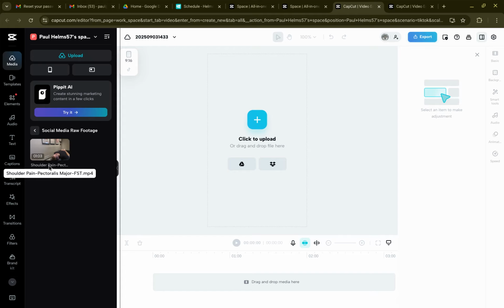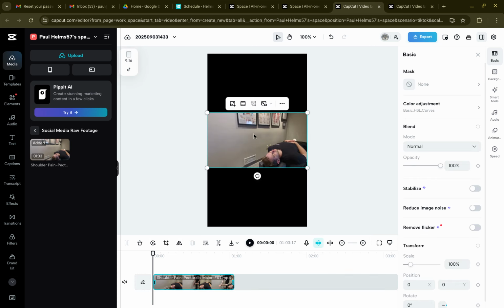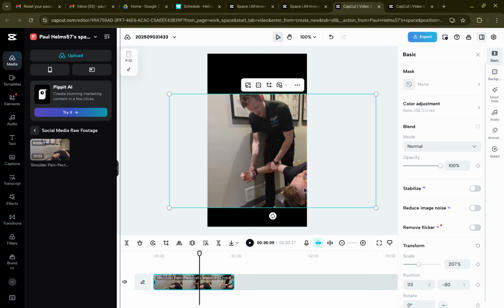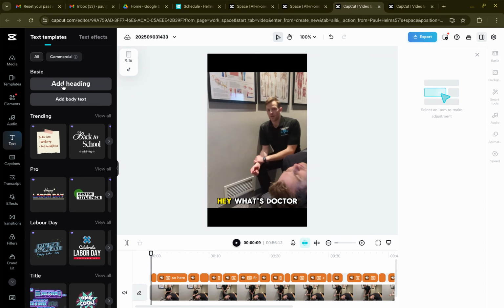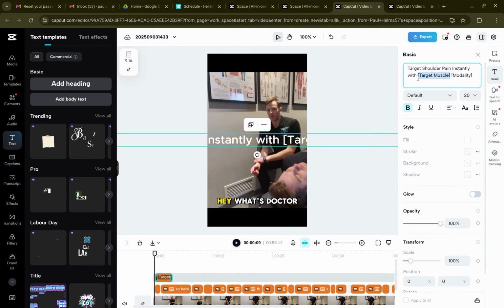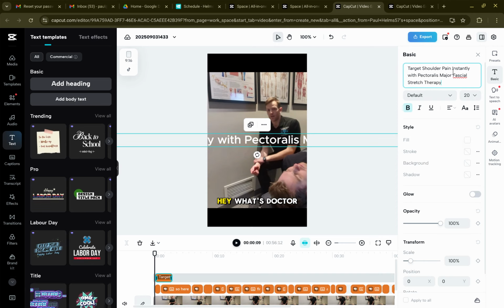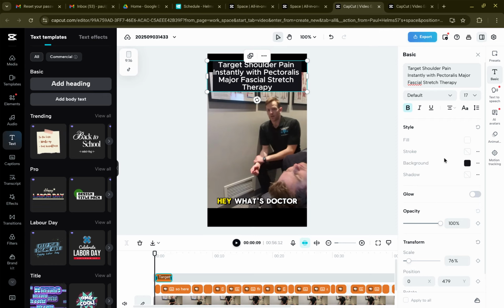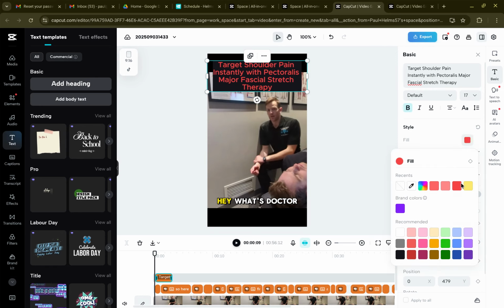Tutorial: Manual Therapy Social Media Video Editing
How to edit videos to create 9:16 aspect ratios reels and Youtube Shorts